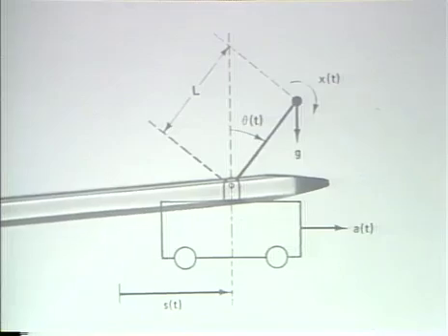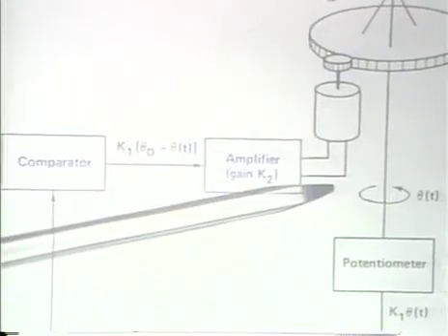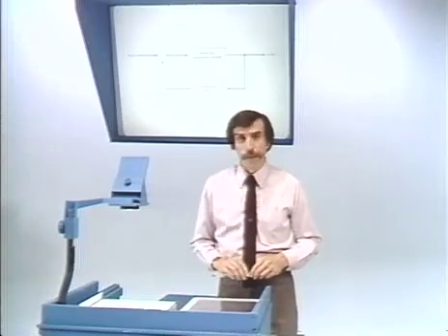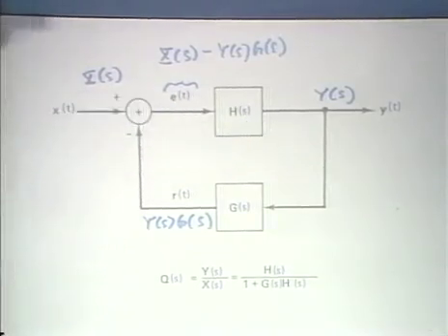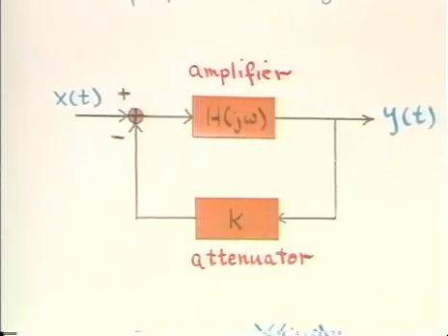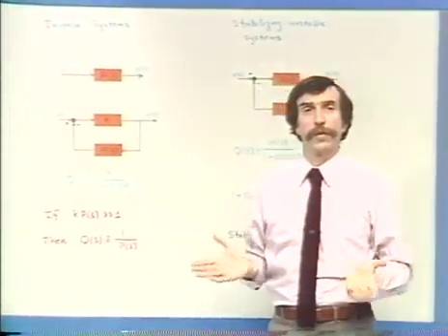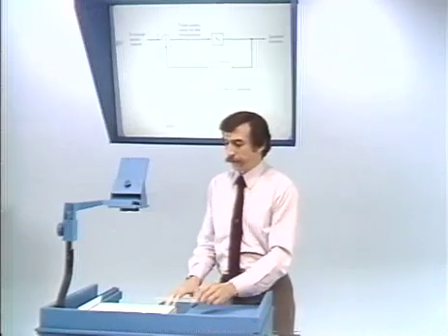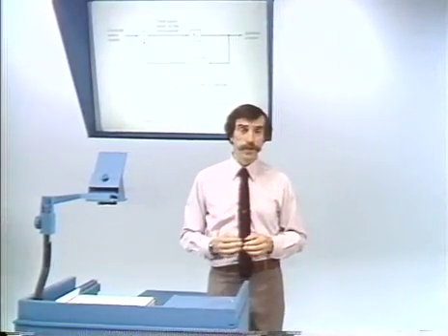Signals and Systems - MIT - Lec 25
Lecture 25: Feedback

Topics covered: Applications and consequences: inverse system design, compensation for non ideal elements, stabilization of unstable systems, tracking, destabilization caused by feedback; Basic feedback equation for continuous-time and discrete-time systems; Root-locus analysis (equation for closed-loop poles, end points, angle criterion, properties); Gain and phase margins.